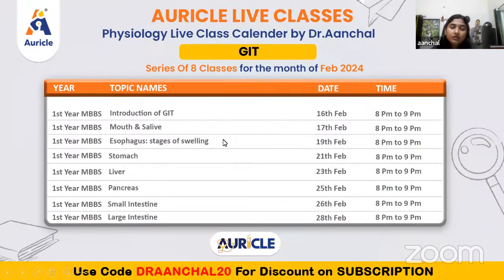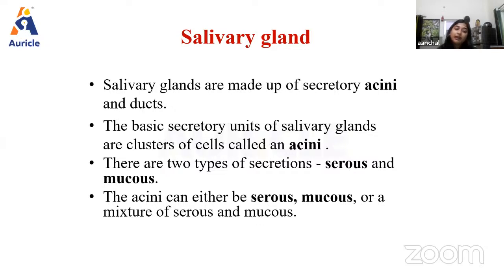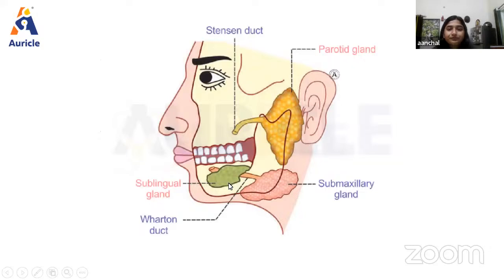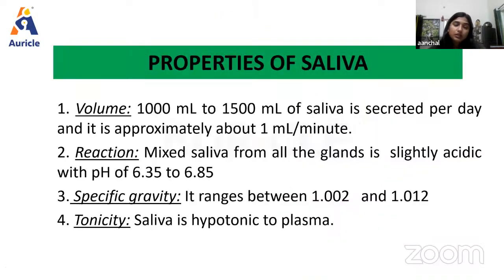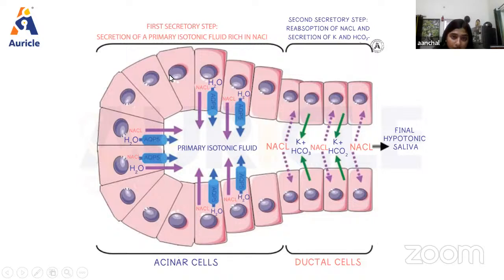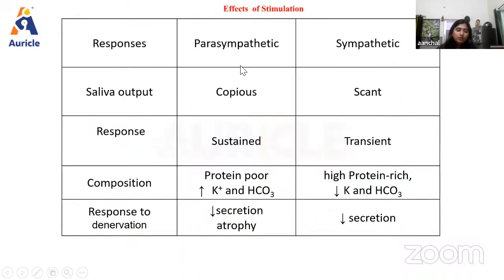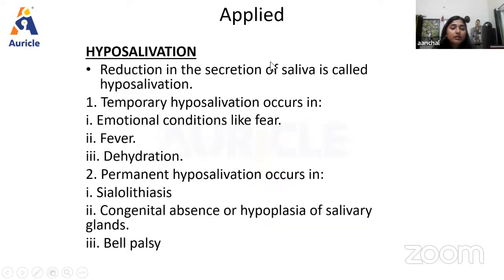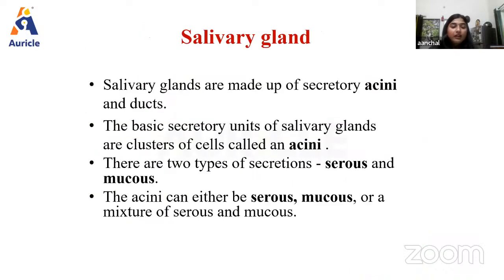AURICLE'S LIVE CLASS SERIES ON GIT AND TOPIC: MOUTH AND SALIVA PHYSIOLOGY BY DR.AANCHAL